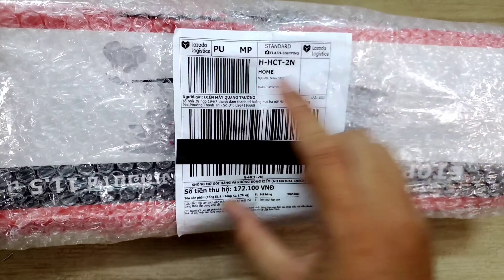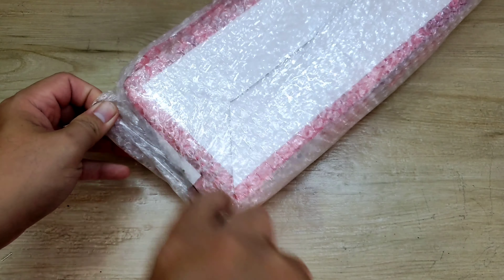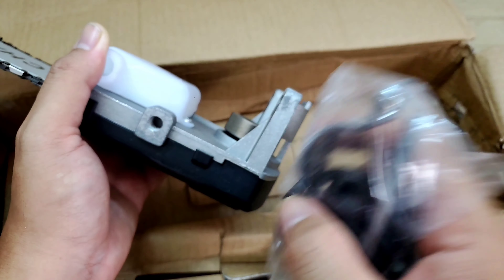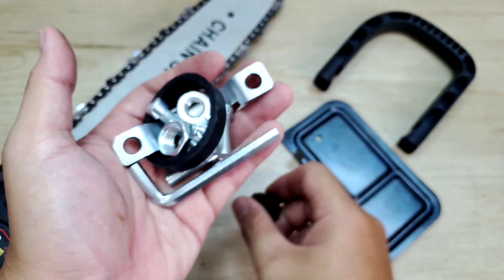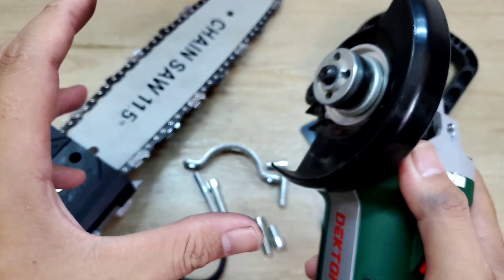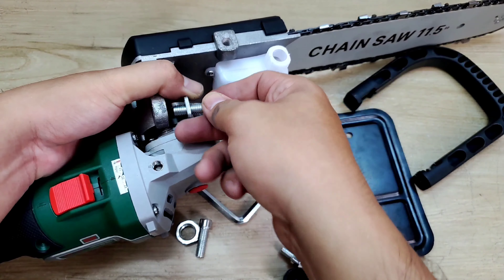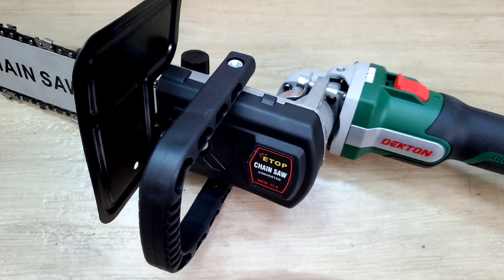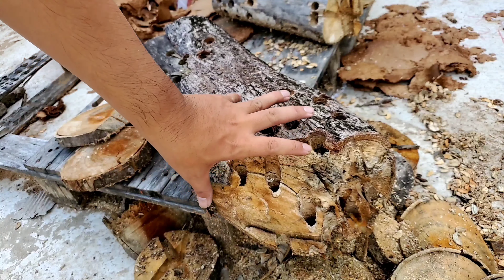ETOP 11.5 inch Lam cưa xích máy mài cao cấp , ráp sẵn , tự chỉnh lưỡi , tra dầu tự động